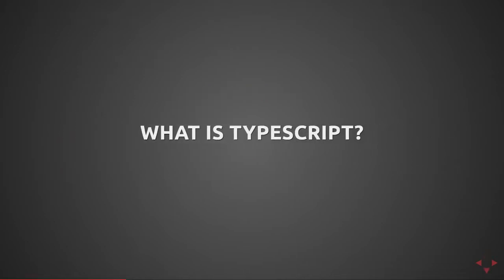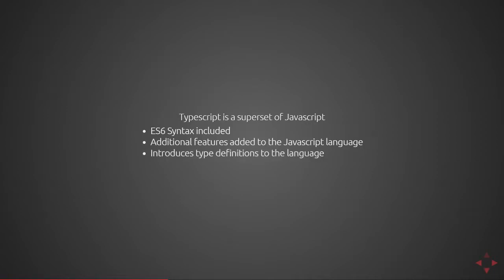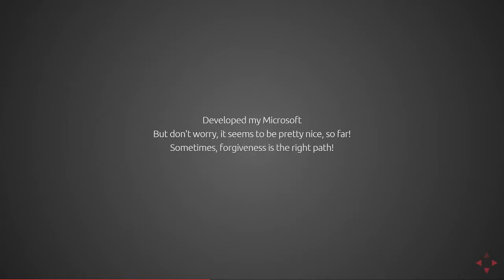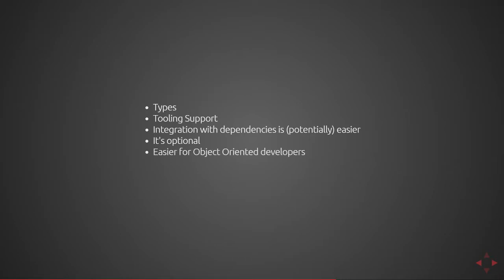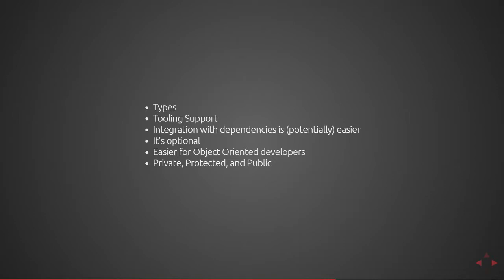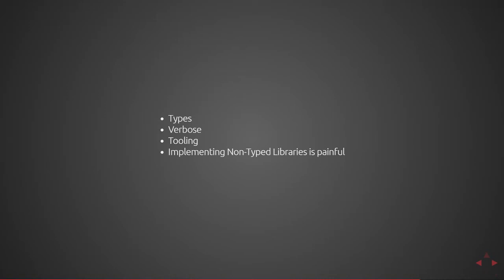Typescript Introduction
Introduction to typescript. The pros and cons & my opinion on typescript so far.